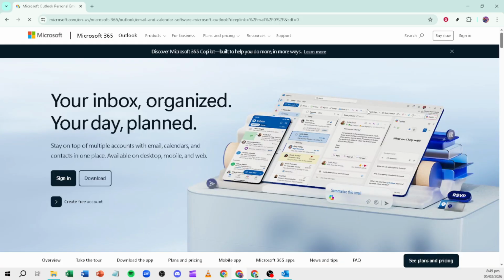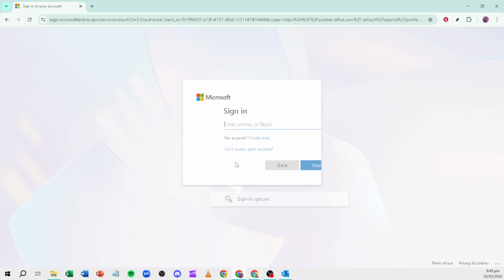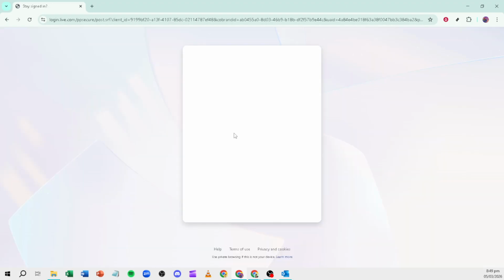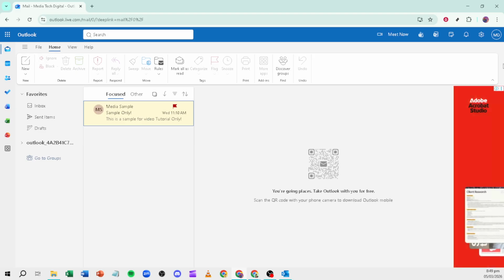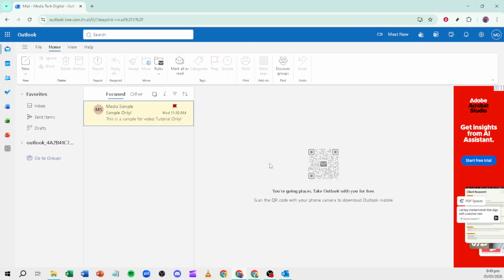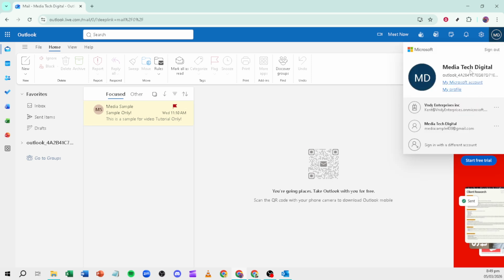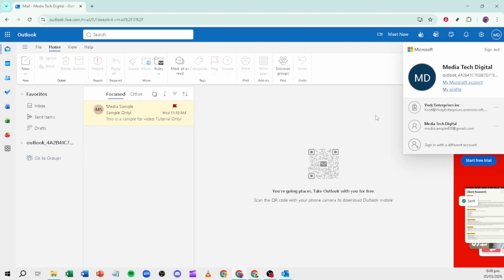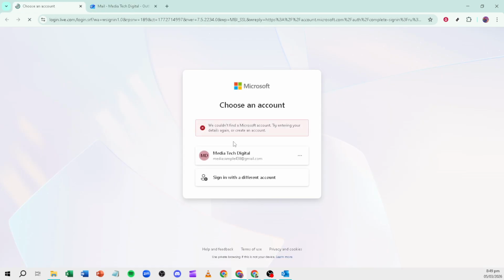How to Open Outlook Mail on PC [Full Guide 2026]